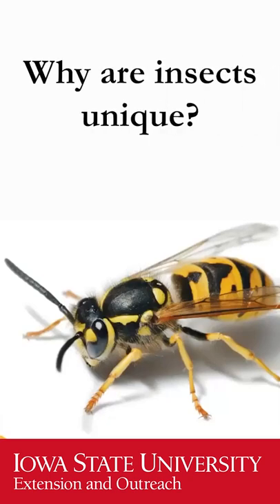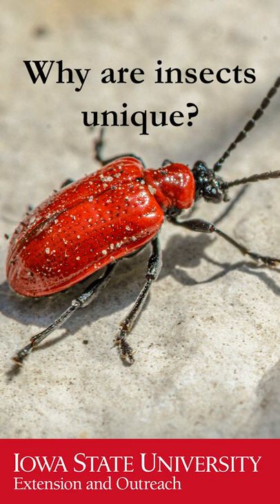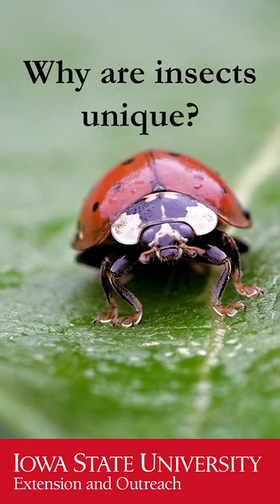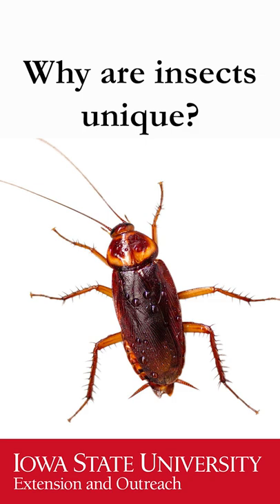IPM Shorts: Why Insects Are Unique?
In this video Extension Entomologist Erin Hodgson gives us a tease on why insects are so unique!